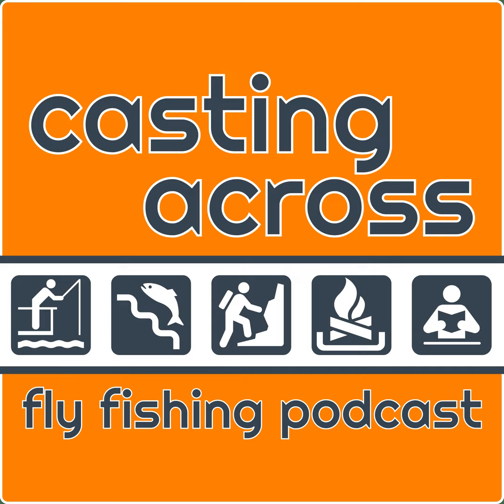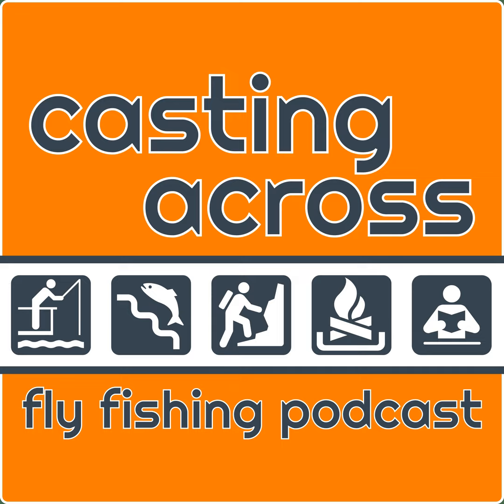Approaching Mountain Trout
They're not the biggest or most technically-challenging fish, but there is something special about a wild trout caught high up in the mountains.

And while those who spend a lot of time walking trails with fly rod in hand know that it is possible to catch dozens of feisty trout in these secluded creeks, this kind of fishing can be intimidating. It can be intimidating to a new angler. It can also be a bit perplexing to the experienced fly fisher who has only every cast into expansive runs and wide pools.

Today I'm scratching the surface of this topic by walking through what my first steps are when approaching mountain trout.